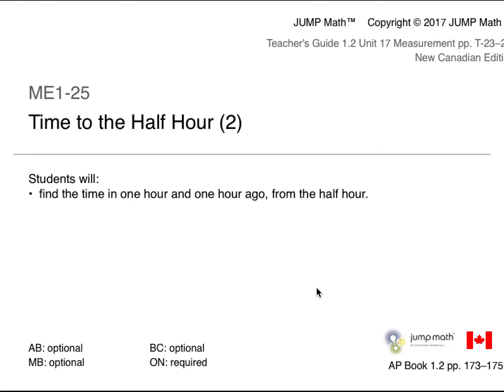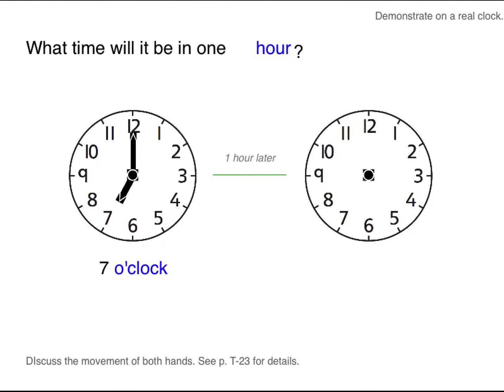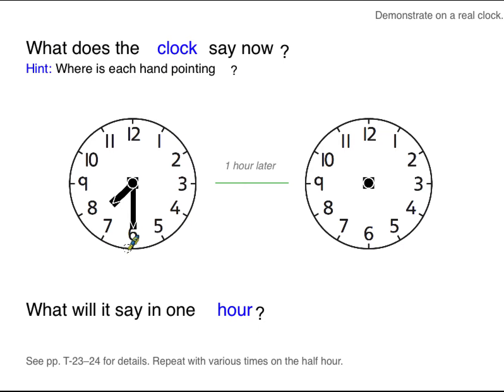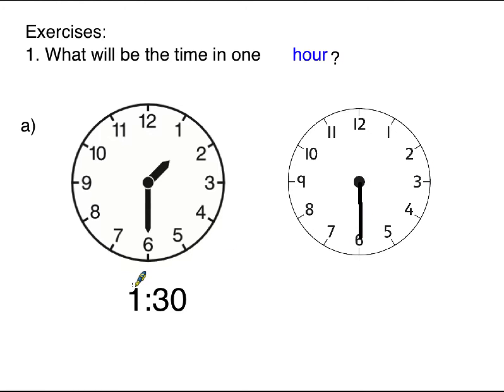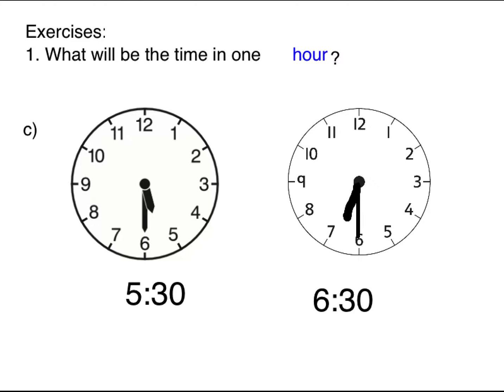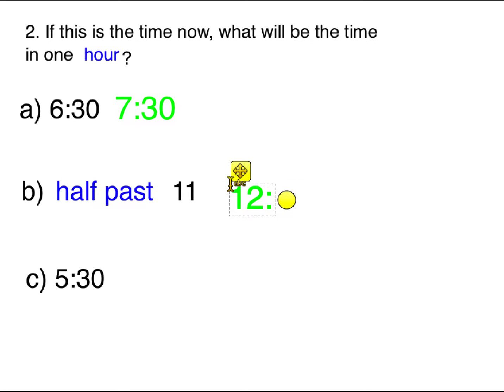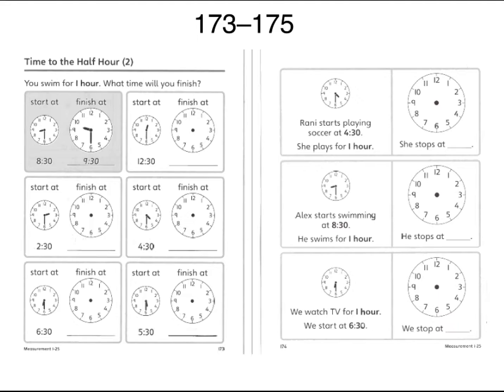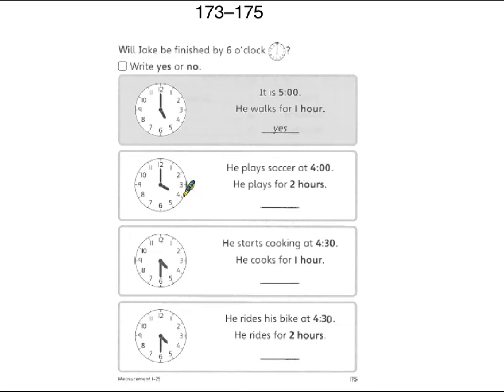math lesson ME1 25